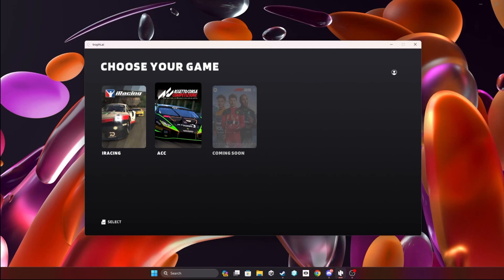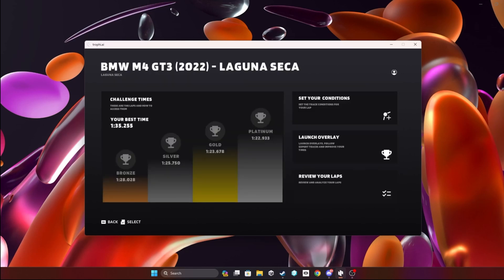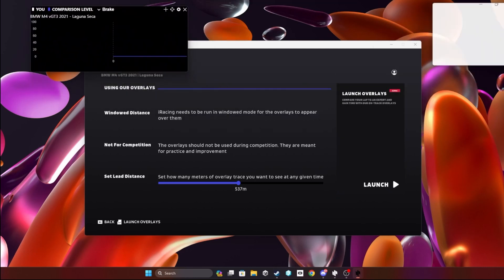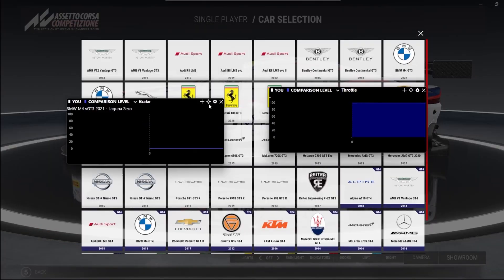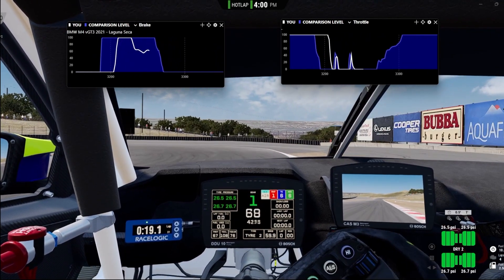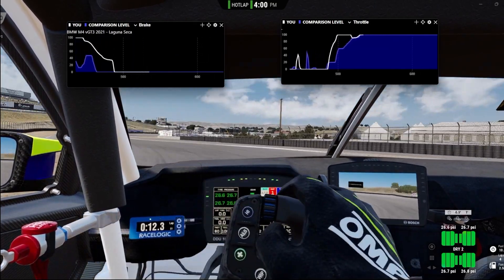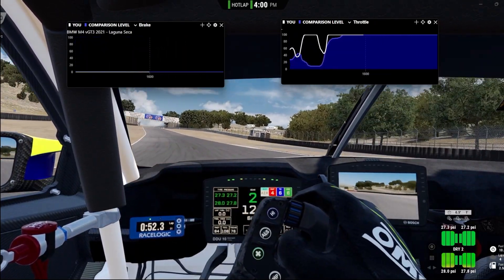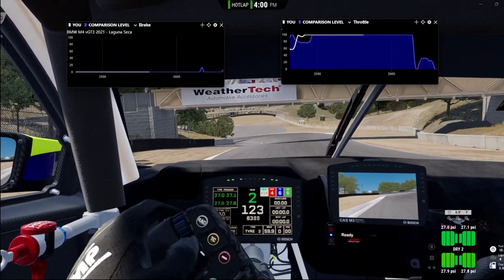How to Use Telemetry Overlays in trophi.ai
Get better, faster in Sim Racing with Real-Time Feedback, Lap Analysis, and Telemetry.

to get started